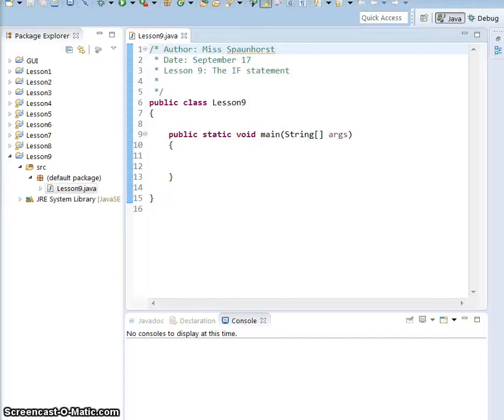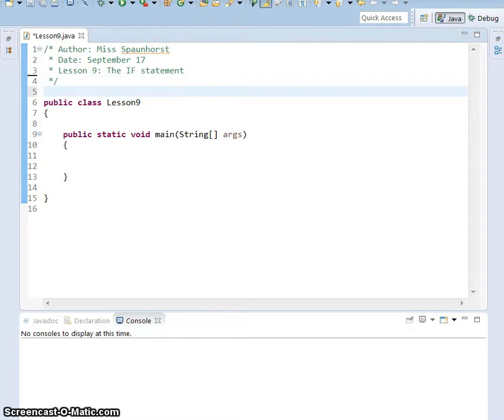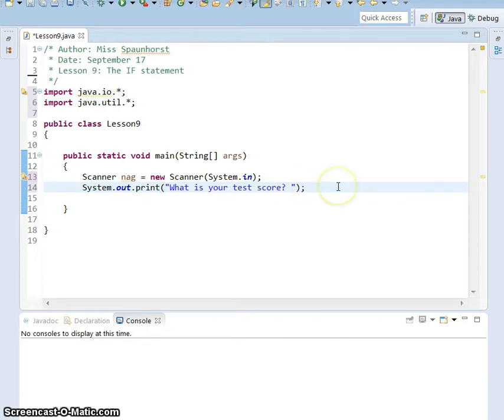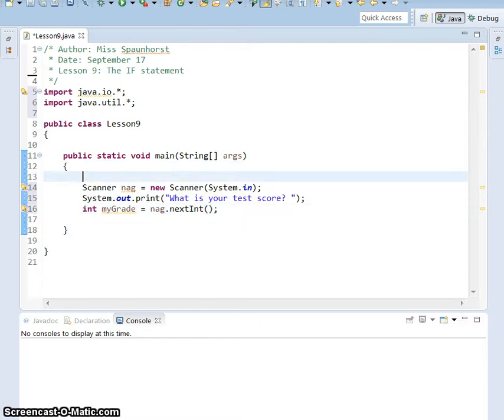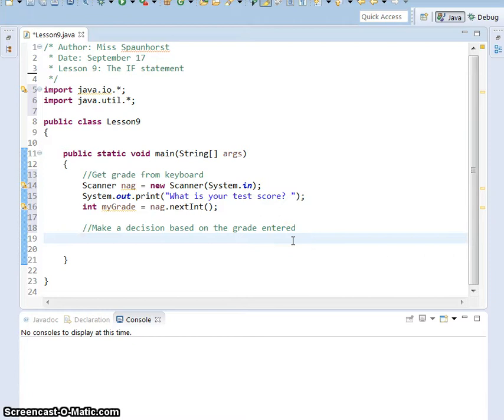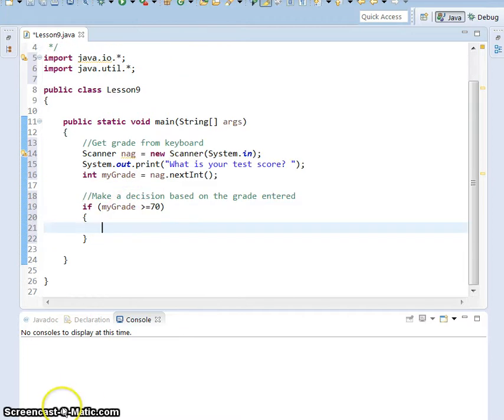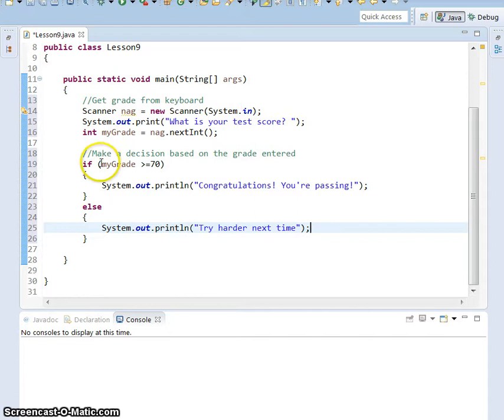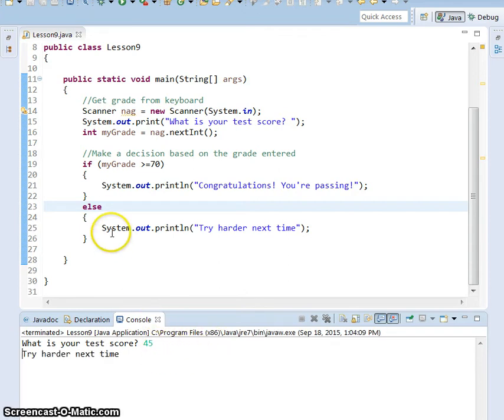CS Spaunhorst Lesson 9 Part 1: IF statements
The conditional Statement IF
Using If/Else